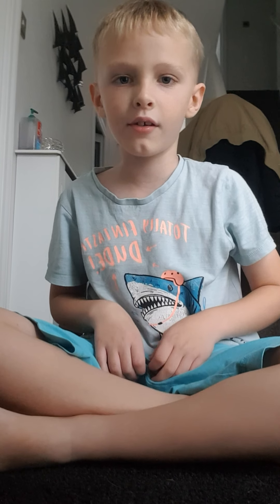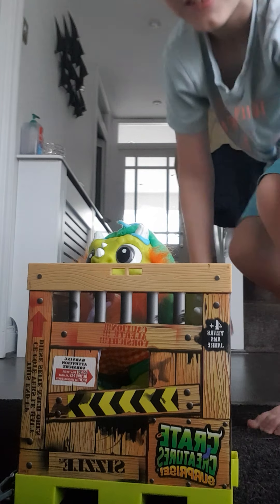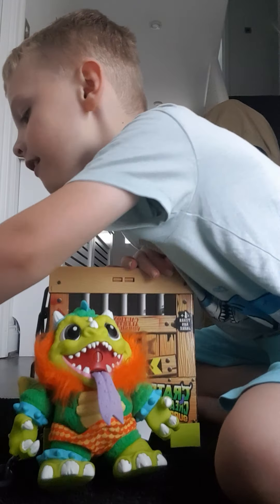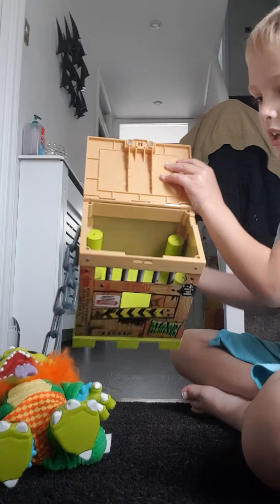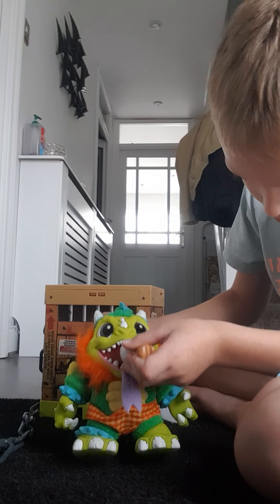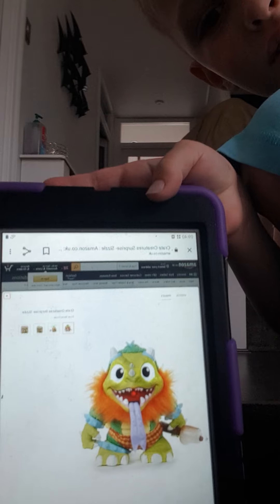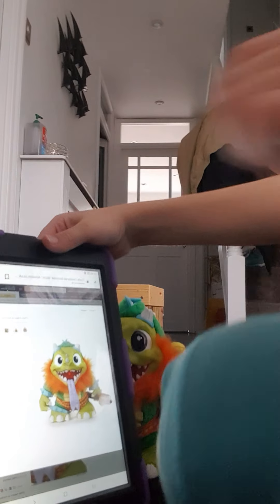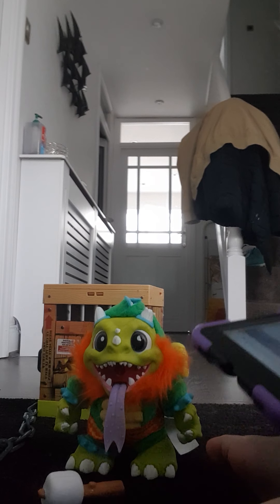Opening a Crate Monster